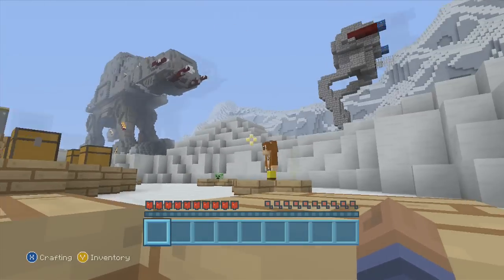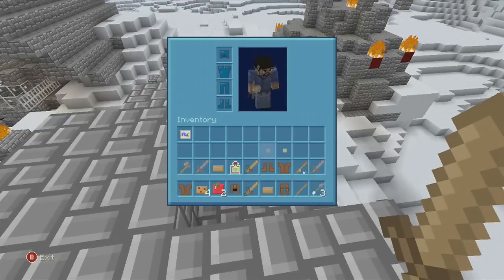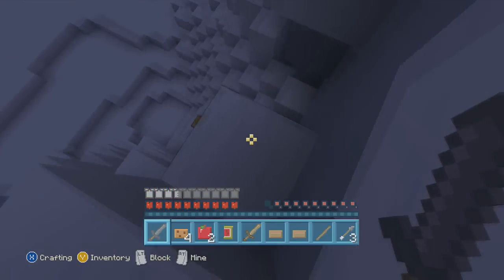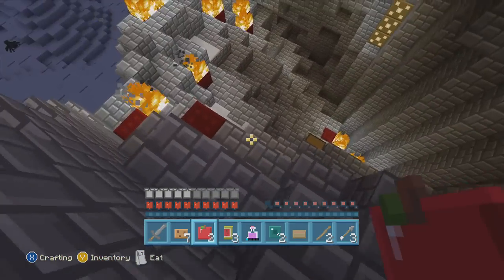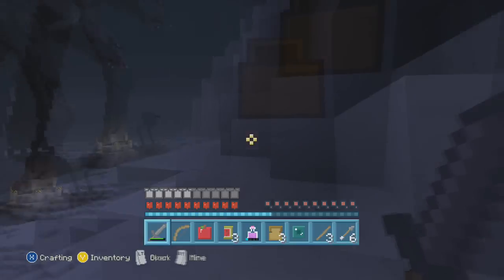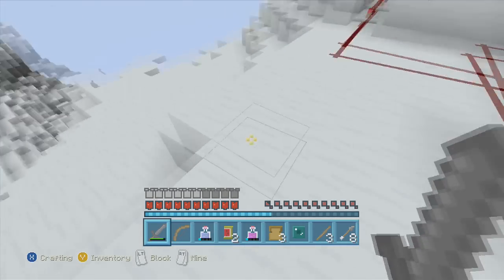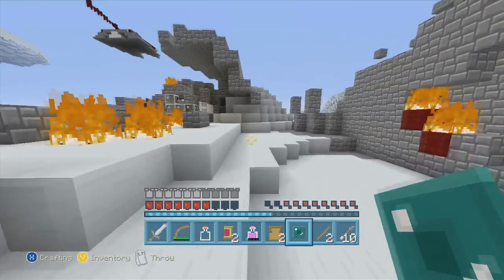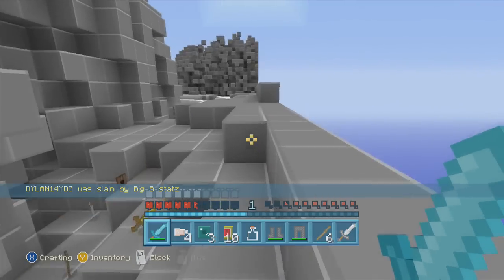Minecraft Xbox 360 - Hunger Games w/Subscribers - STAR WARS